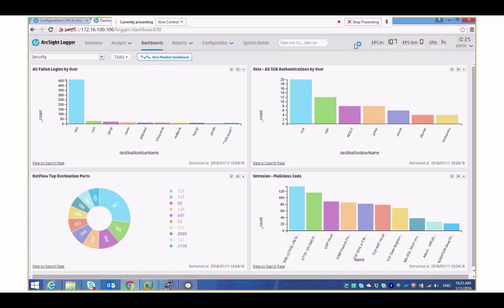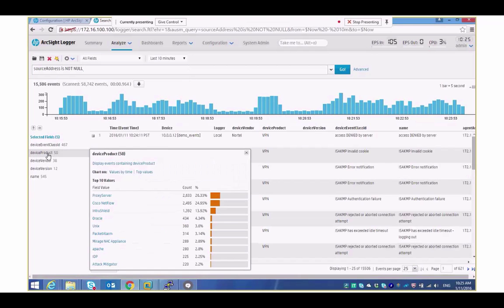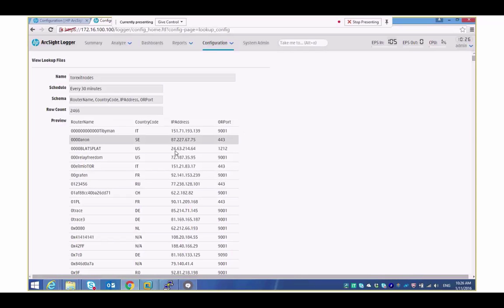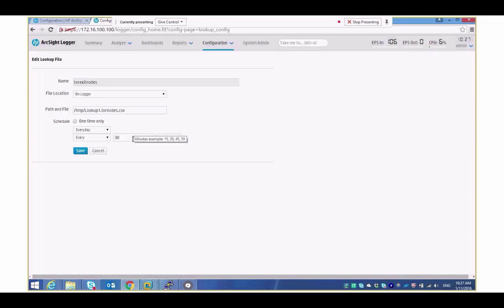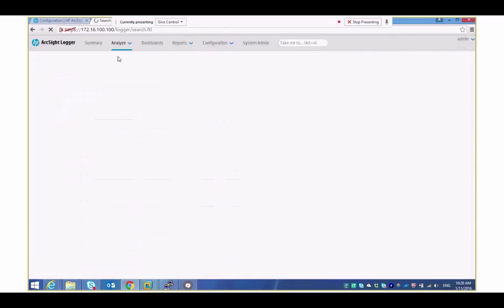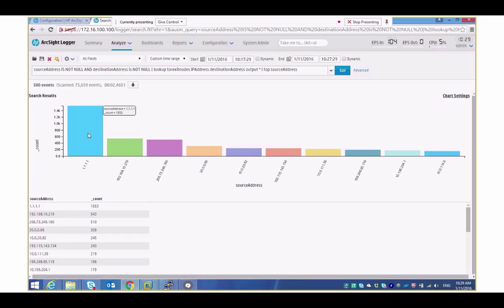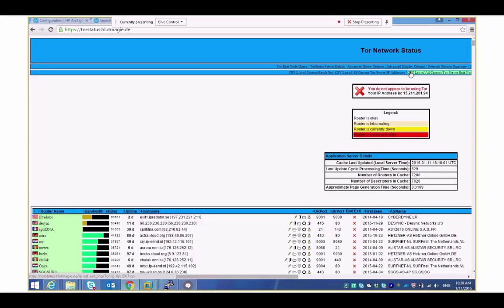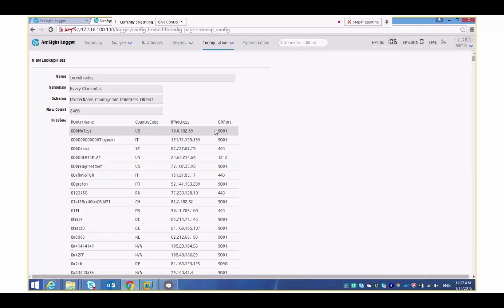HPE ArcSight Logger 6.1 lookup list update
A quick demonstration of the new update capability for Lookup lists that is available for Logger 6.1. The example given is a discussion around a use case for mapping traffic to Tor exit nodes, and updating the data. Site used for obtaining the Tor exit node data is